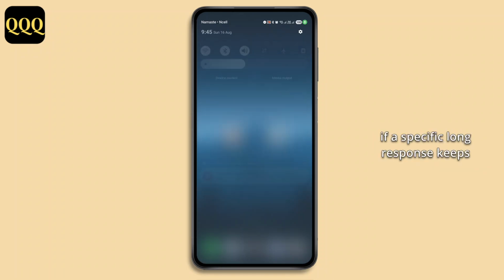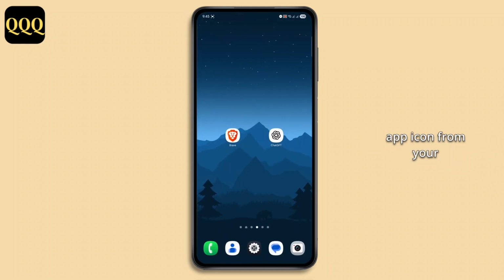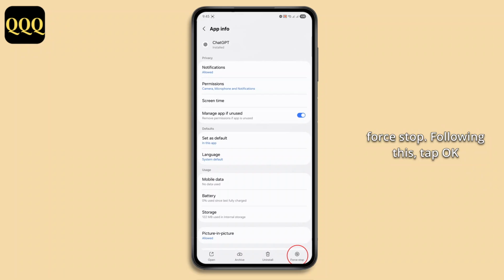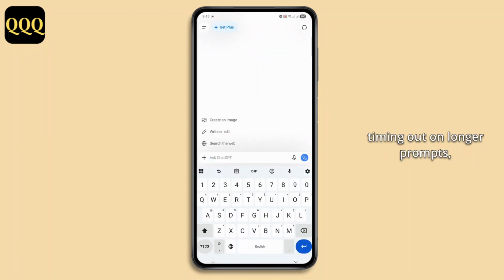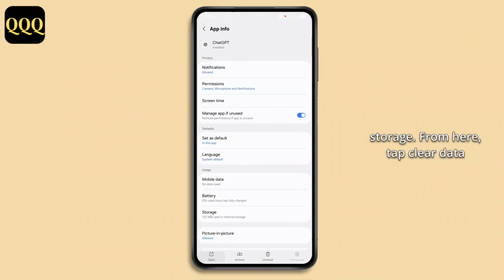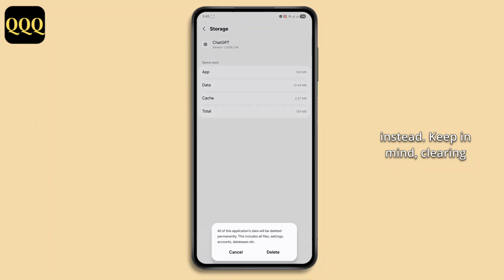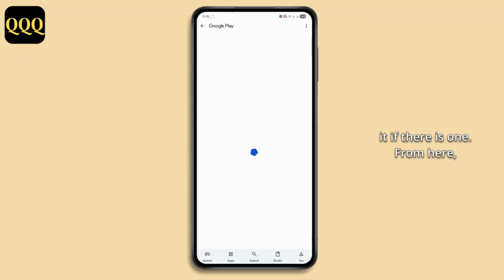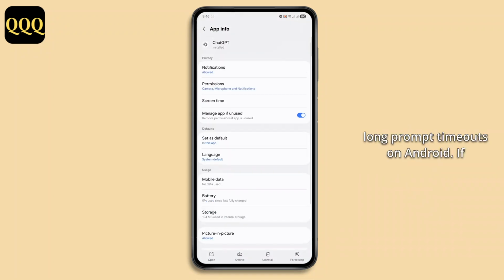How to Fix ChatGPT Network Error on Android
How to Fix ChatGPT Network Error on Android with this step-by-step tutorial. If you're experiencing a ChatGPT network error or ChatGPT not connecting on Android, this guide will show you how to fix the problem and get the app working properly again.

In this video, you'll learn how to fix ChatGPT network error on Android, troubleshoot ChatGPT Android connection problems, and resolve common ChatGPT app network issues. We'll also cover simple ways to fix ChatGPT connection problems and get ChatGPT connected again.

Timestamps:
0:00 Introduction
0:20 Fixing ChatGPT Network Error on Android